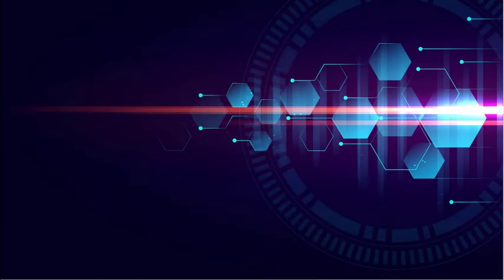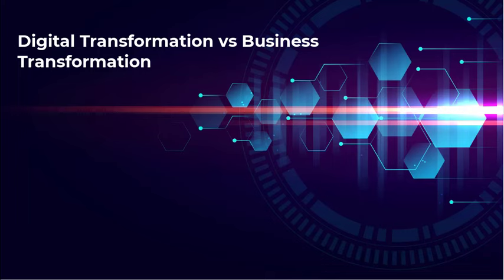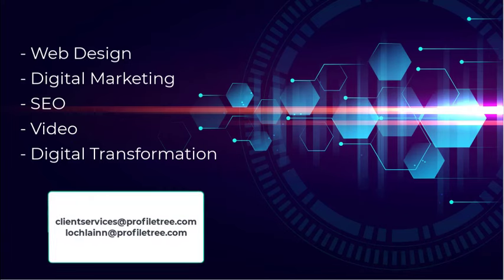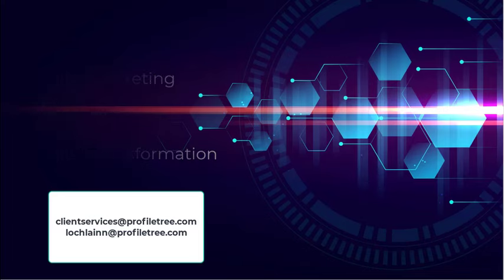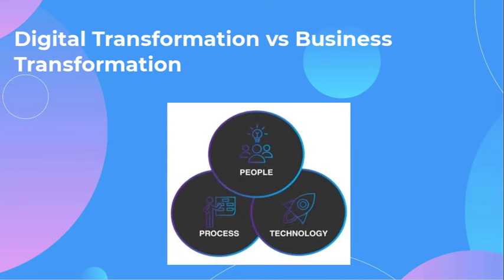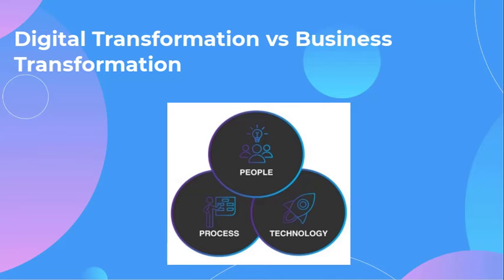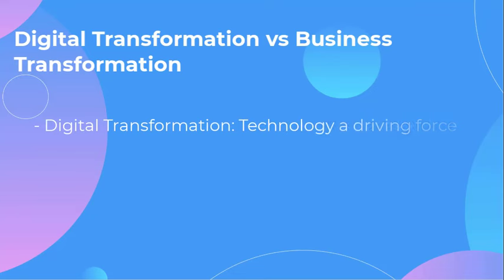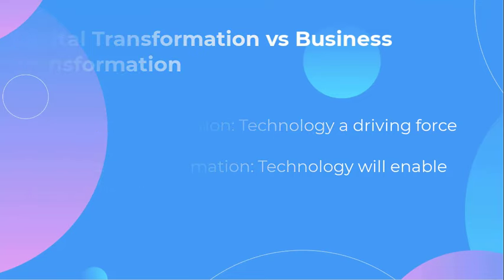Digital Transformation vs Business Transformation: What is the Difference?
In this video we explore digital transformation and business transformation and what makes two relatable strategies different in themselves.

Digital transformation and business transformation are two related, but distinct concepts in the business world.

Digital Transformation: This specifically refers to the integration of digital technology into all areas of a business, changing how you operate and deliver value to customers. It involves changes in technology infrastructure, digital marketing channels, data analytics, customer relationship management (CRM), and other digital technologies. The goal is to improve efficiency, manage risk, and innovate at a faster pace. This is a component of the broader business transformation process.

Business Transformation: This refers to making fundamental changes in how a business is conducted in order to cope with shifts in market environment. This could involve changes in business processes, management practices, organizational structure, or company culture. It is a broader and deeper change process that often includes digital transformation as one of its aspects.

For example, a company might undergo business transformation to pivot from being product-centric to customer-centric, and this transformation might include digital transformation aspects such as deploying a new customer relationship management (CRM) system or developing a mobile application to enhance customer service.

In simple terms, while digital transformation involves the use of digital technologies to change business processes and customer interactions, business transformation encompasses a wider range of changes, including business strategy, culture, processes, and operations, with digital transformation being a part of it. Both aim to improve performance, drive growth, and adapt to changing market dynamics.

Learn more about Digital Transformation with us